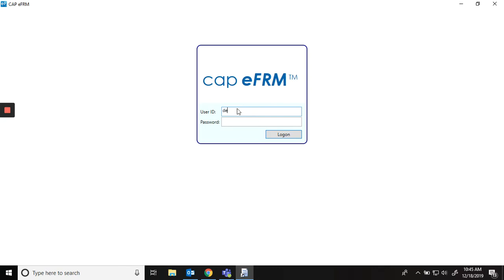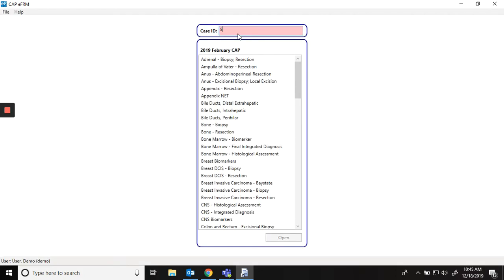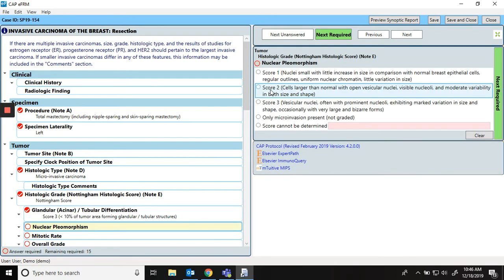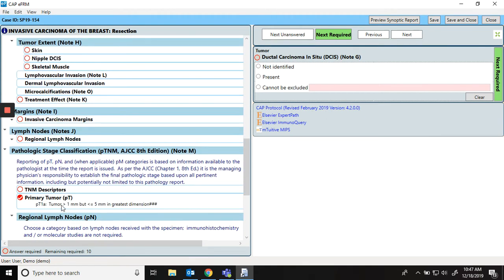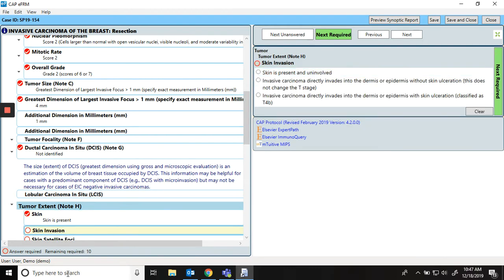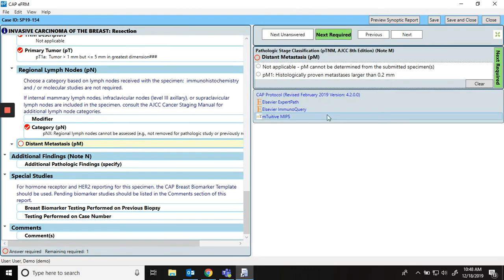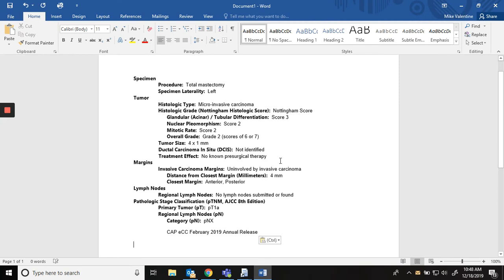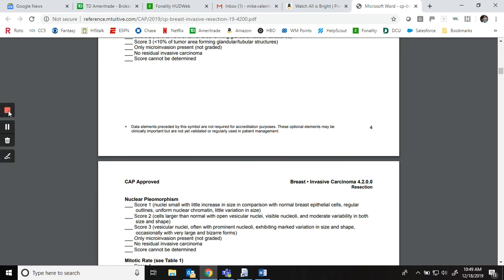CAP eFRM as a Standalone 18 December, 2019 Loom Recording